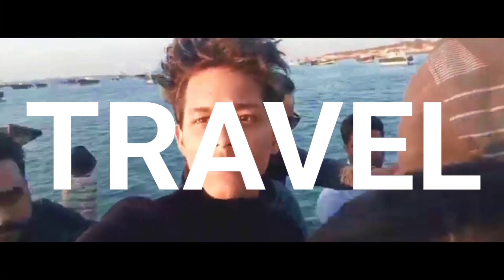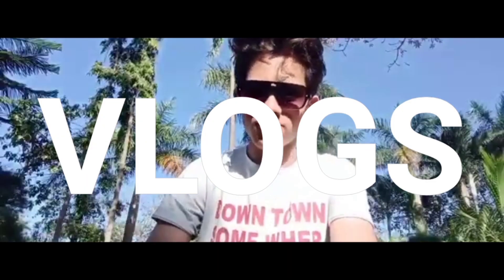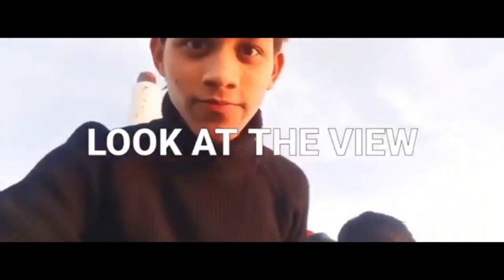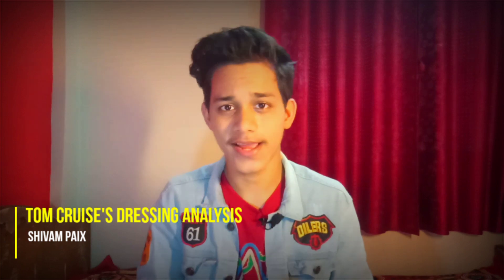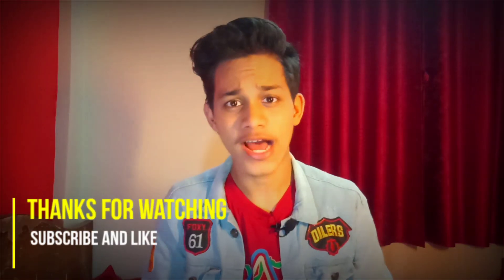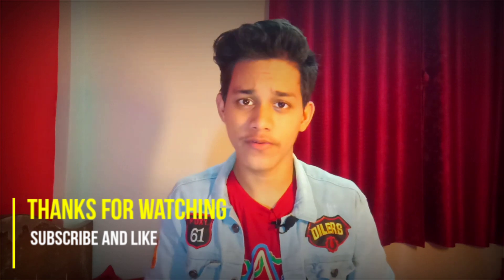How to dress like Tom Cruise !! Dressing analysis of Tom cruise Dressing style !!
So I hope you like the video